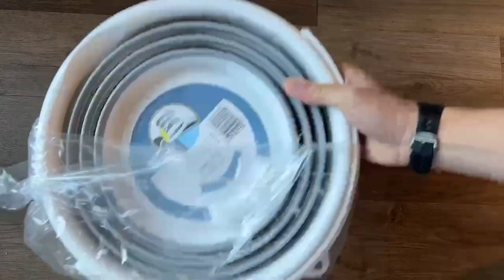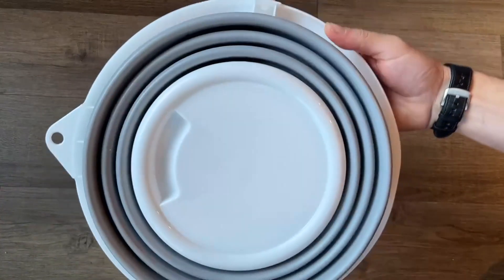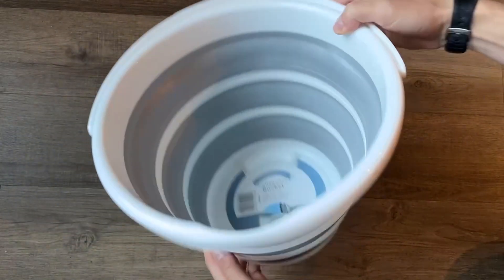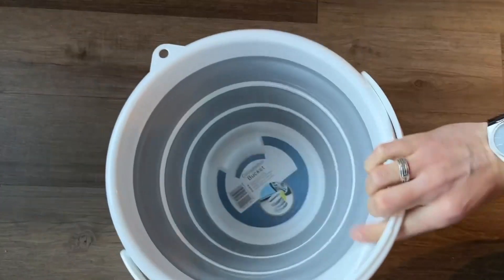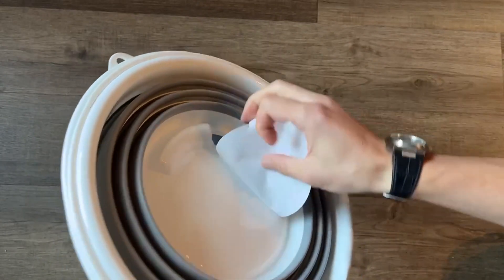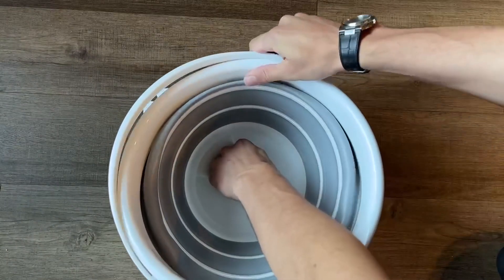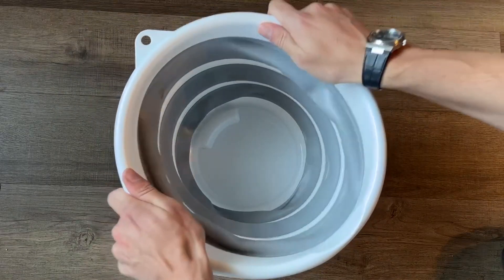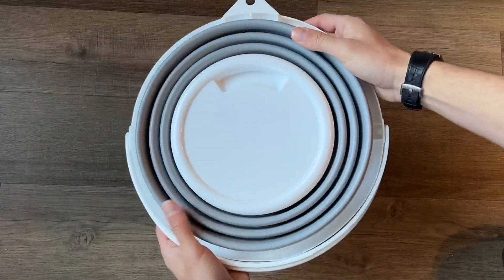The Eurow Indoor Outdoor Collapsible Bucket WOW!